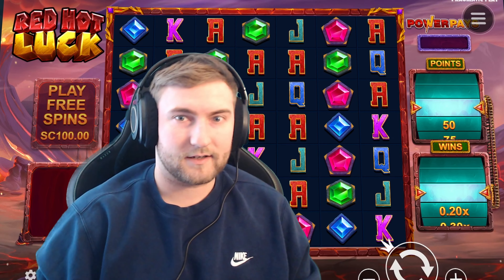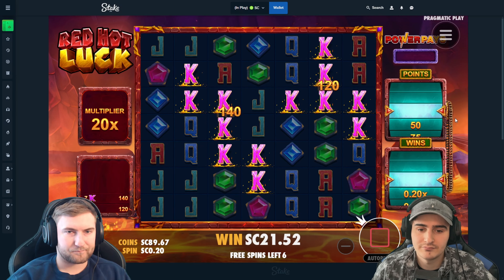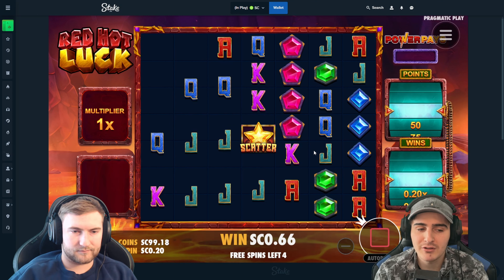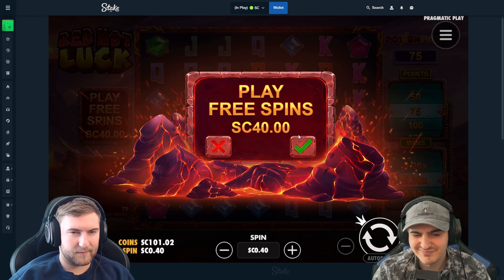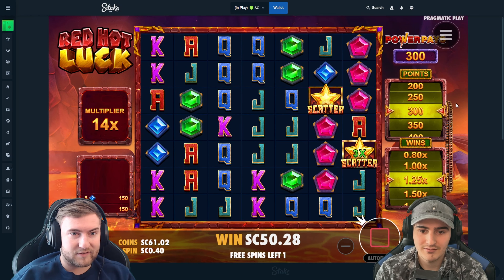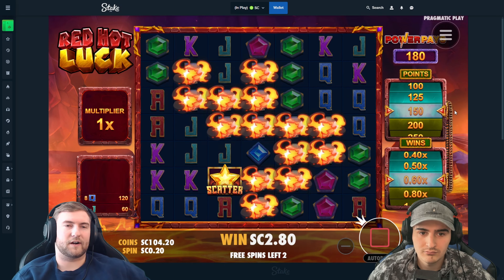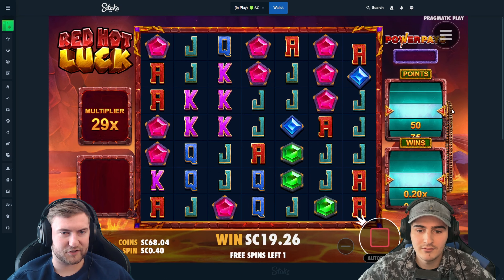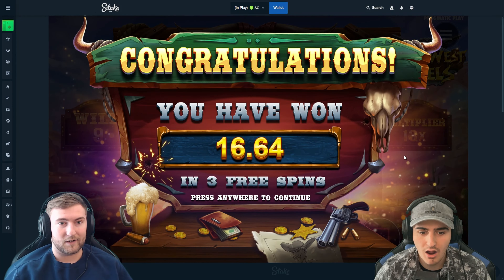LOOKING FOR A 50X MULTI IN RED HOT LUCK!